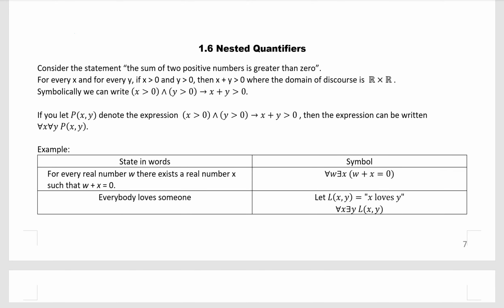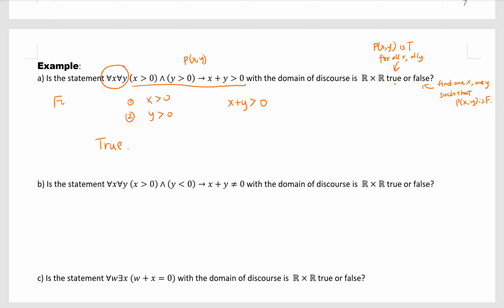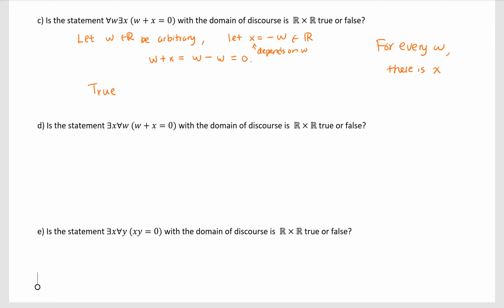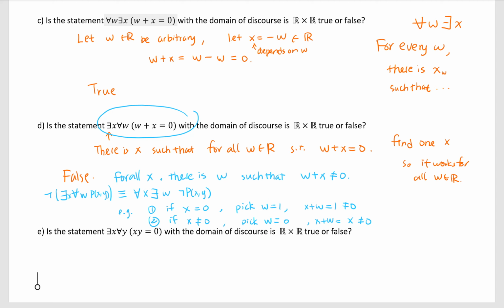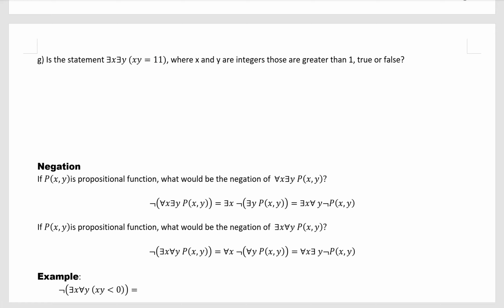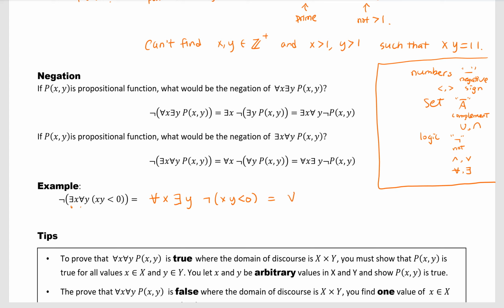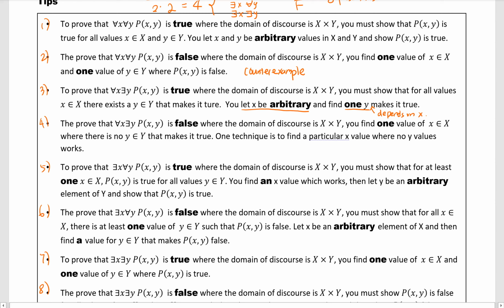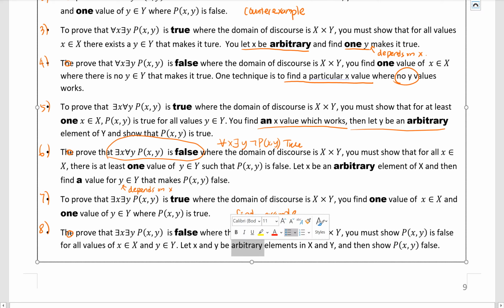2410 1 6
1.6 Nested Quantifiers